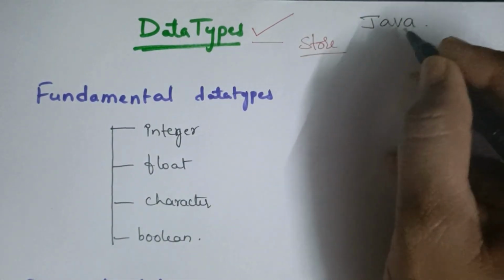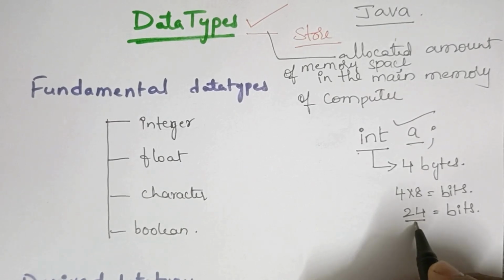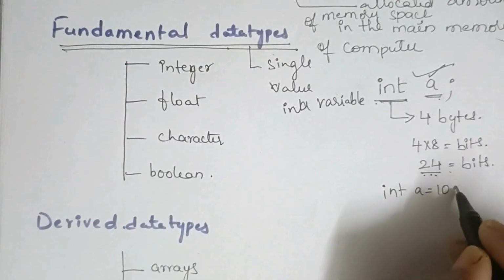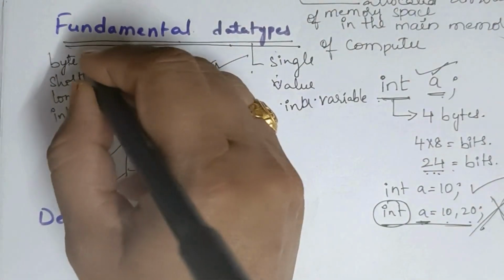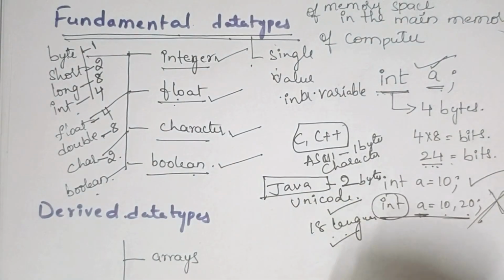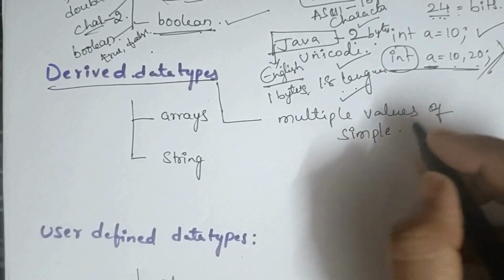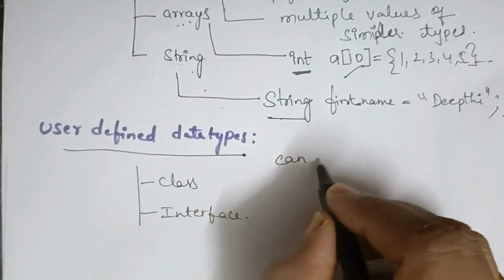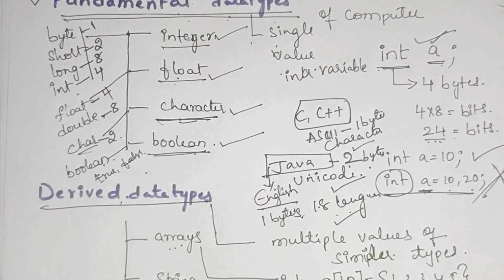JAVA || DATA TYPES IN JAVA || PART - 2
Detailed explanation about different types of data types in java